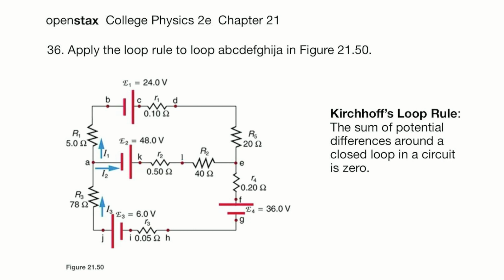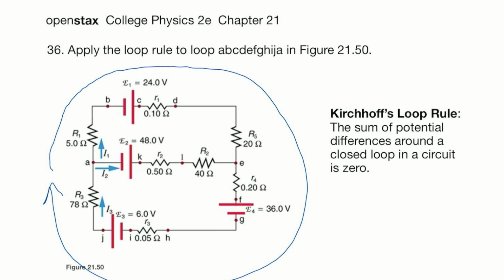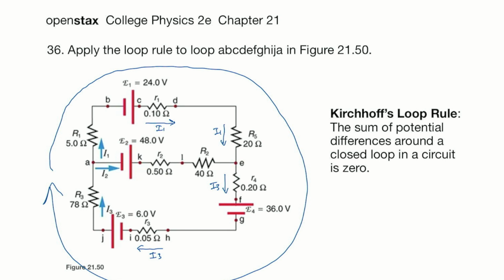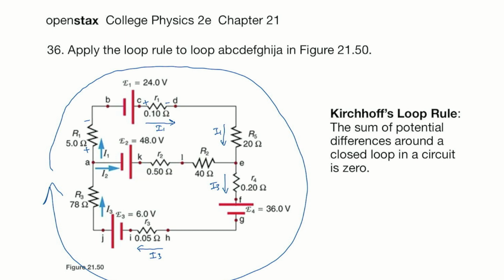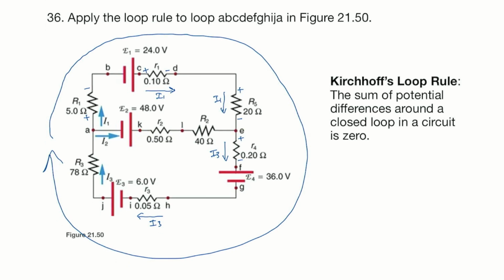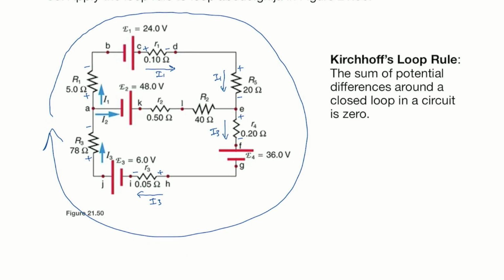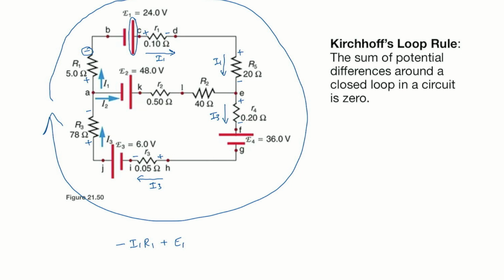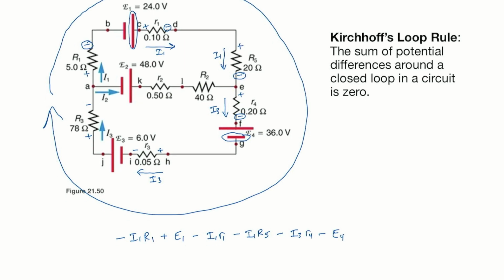Problem 36 from Chapter 21 College Physics 2e by OpenStax - Apply the loop rule to loop abcdefghija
36. Apply the loop rule to loop abcdefghija in Figure 21.50.